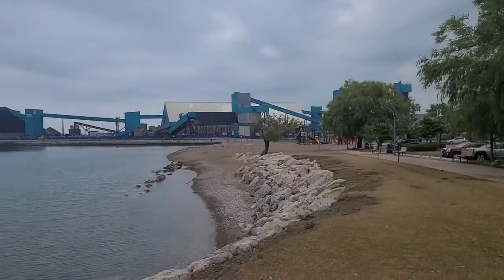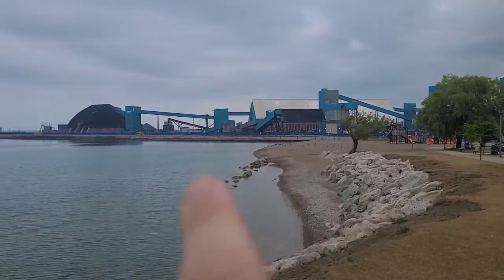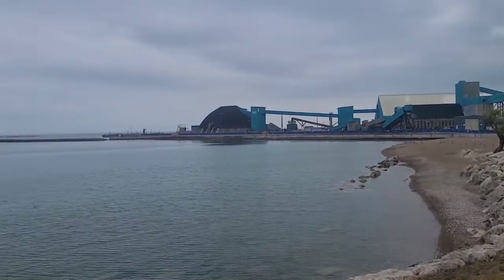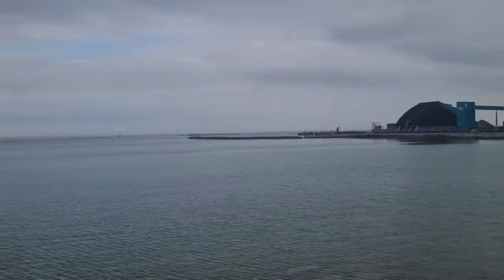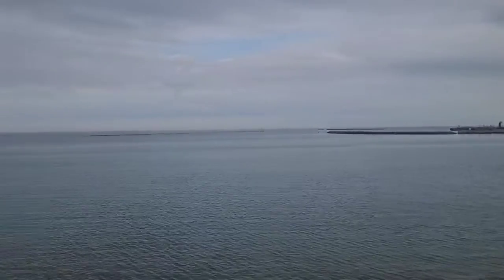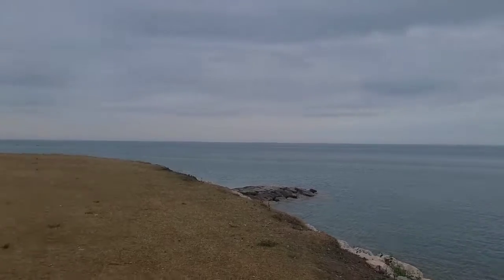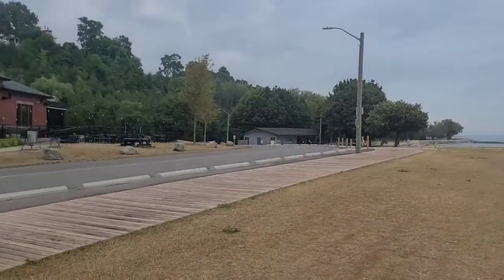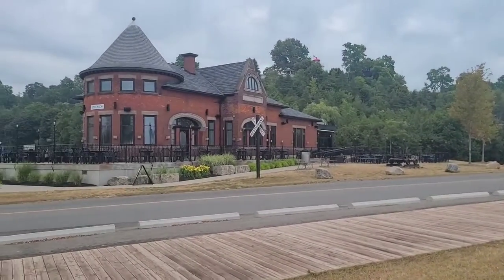Monday Market Update (Episode 279)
Dale is joining us from the shores of Lake Huron in Goderich for this weeks Monday Market Update 🌊 . He’s here to let us know that we’re finally seeing some Summer market conditions. With new listings high, and inventory even higher, we can expect that the market is creeping closer to being balanced. What does this mean for you? Tune in & find out more.